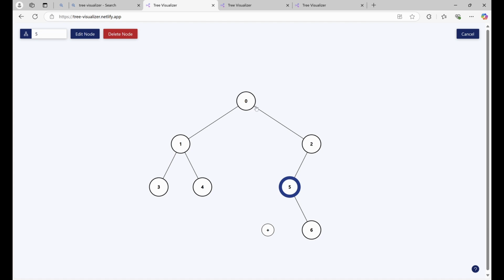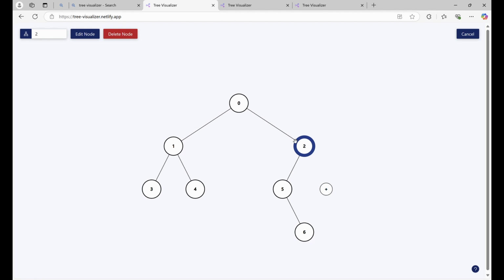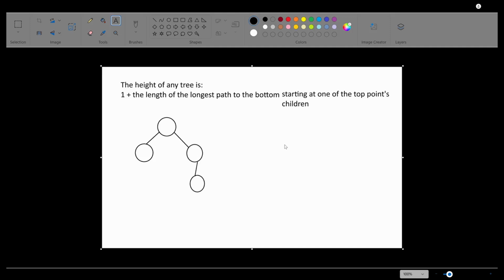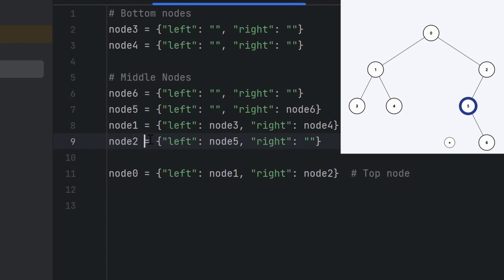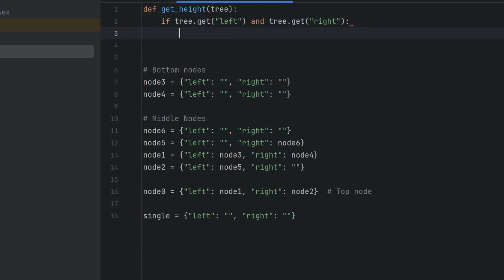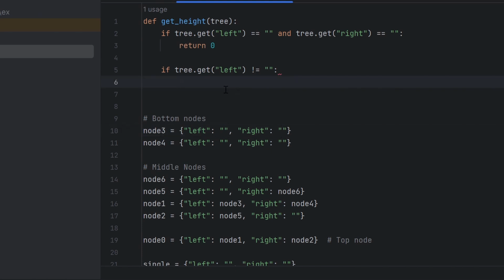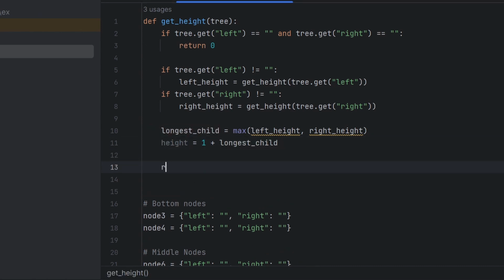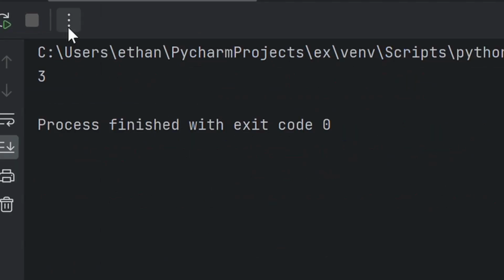Practicing Recursion Using Python: Calculating the Longest Path (Binary Trees)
The Best of All Time